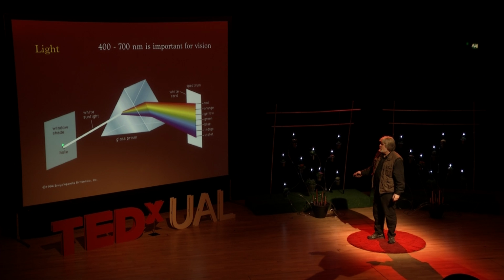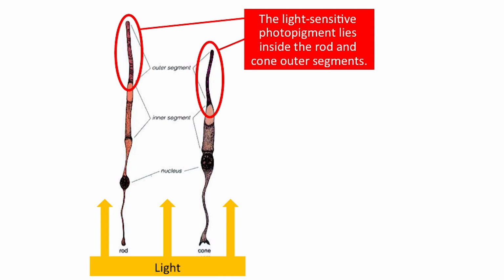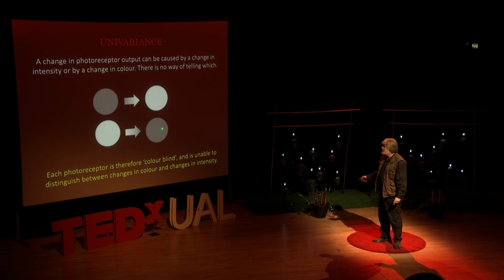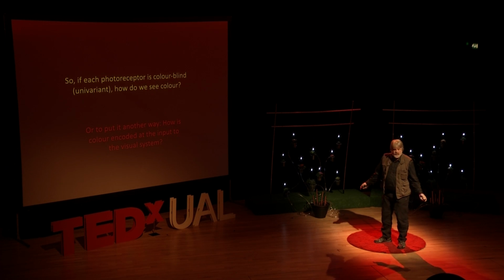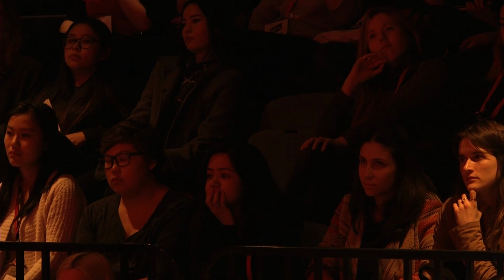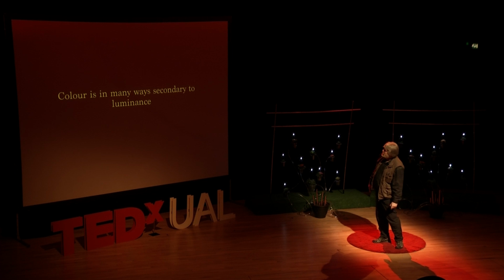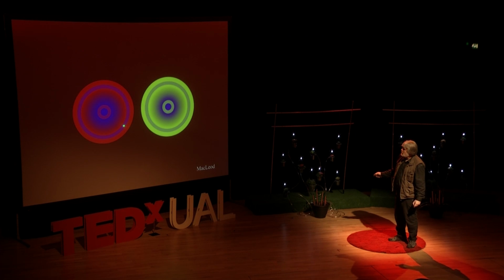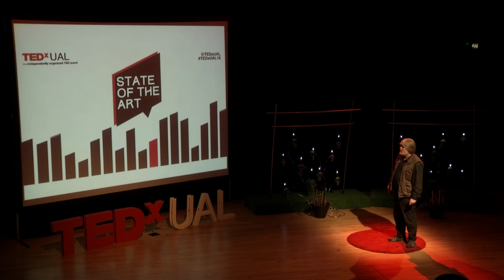How do we see colours? | Andrew Stockman | TEDxUAL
As a researcher in the neuroscience of colour vision at UCL, Andrew explains how our eyes actually experience colour and how easily they can be tricked!

Professor Andrew Stockman is the Steers Chair of Investigative Eye Research at the UCL Institute of Ophthalmology. He is a leading psychophysicist and expert on testing visual function, who specializes in physiological optics, colour vision, rod vision, visual adaptation, temporal sensitivity, retinal processing, and clinical psychophysics.